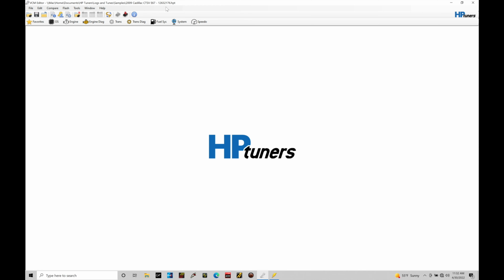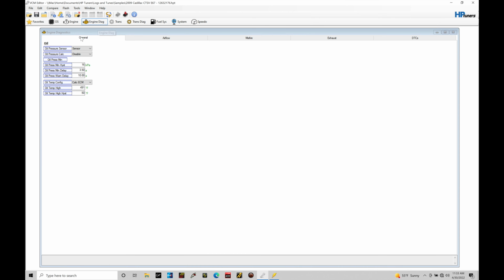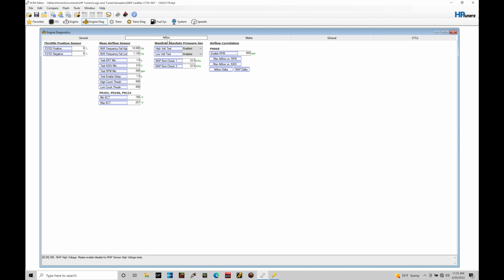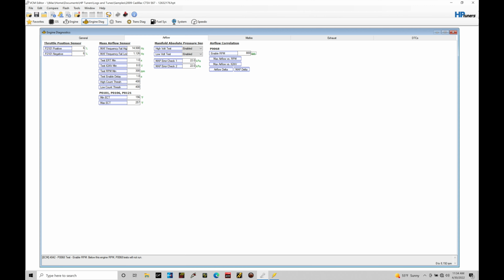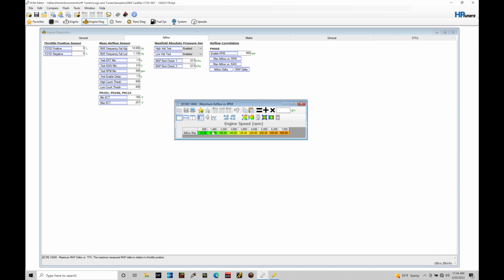HP Tuners GM Gen 4 Training Part 47: Airflow Correlation Tuning | Evans Performance Academy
HP Tuners GM Gen 4 Training Part 47: Airflow Correlation Tuning walks you through how to dial in airflow correlation tables so that the airflow matches the expect throttle angle or rate of change in throttle angle.  This ensures we can keep the run away throttle protection in place and avoid a dangerous driving situation.